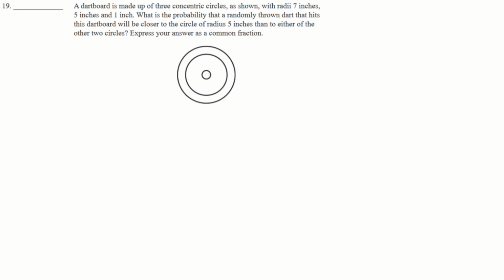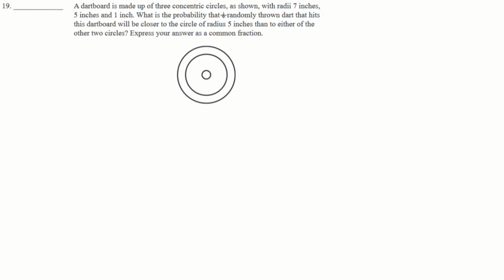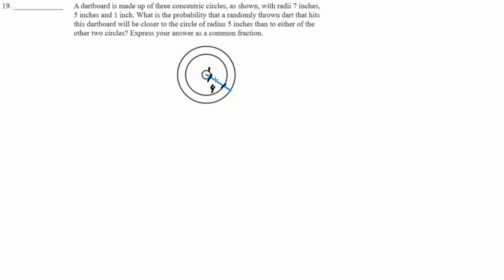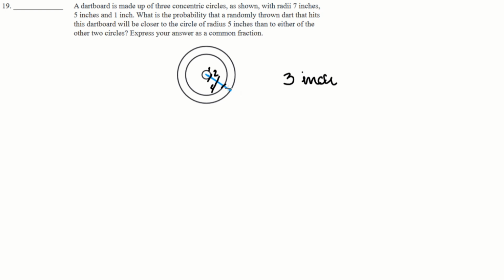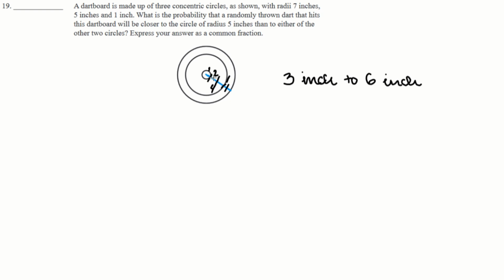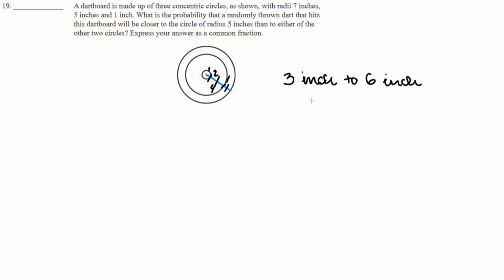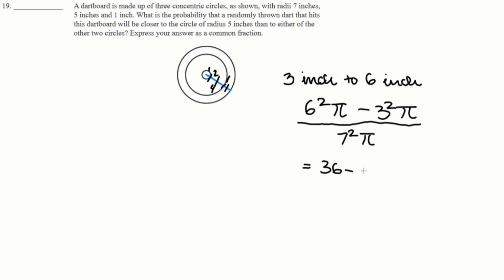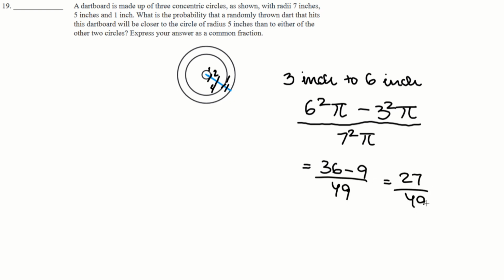2023 MATHCOUNTS State Level Sprint Question 19